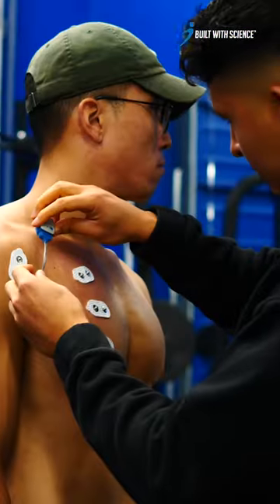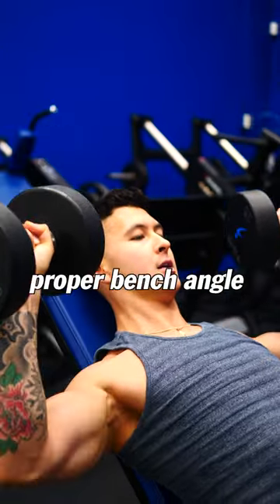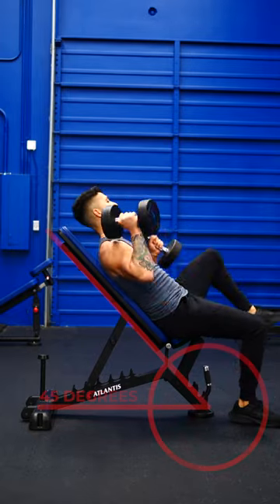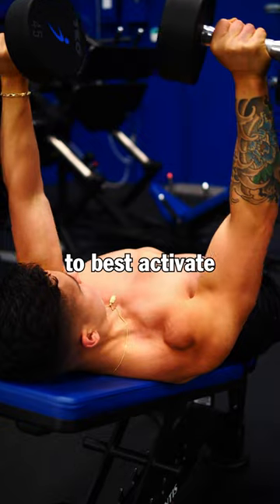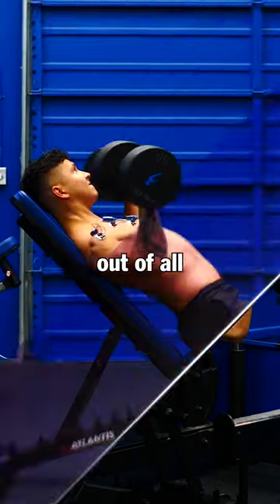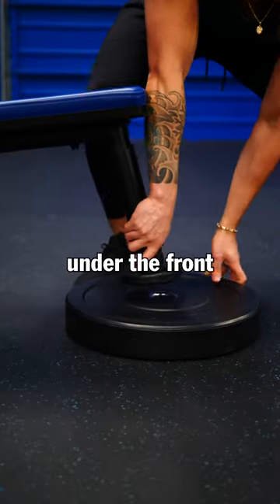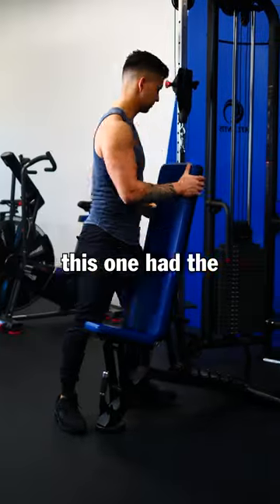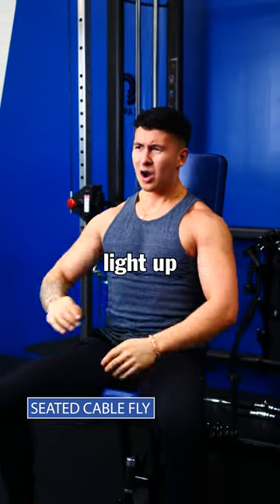UNLOCK Chest Growth: 3 Best Exercises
We recently tested 17 chest exercises to see what best targets the upper, middle, and lower chest. Here are some of the chest exercises that came out on top (#3 is my favourite), and here's how to combine them into a well-rounded chest workout.